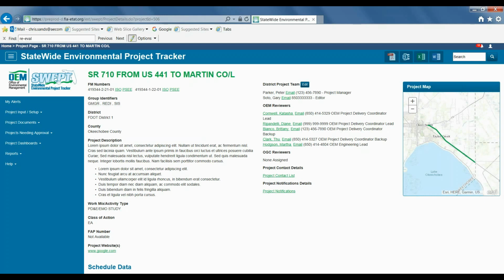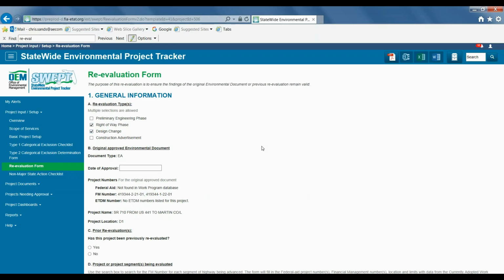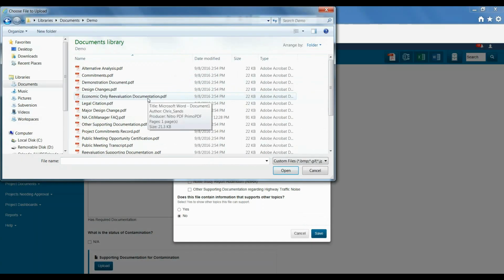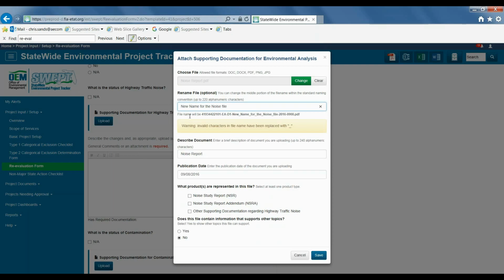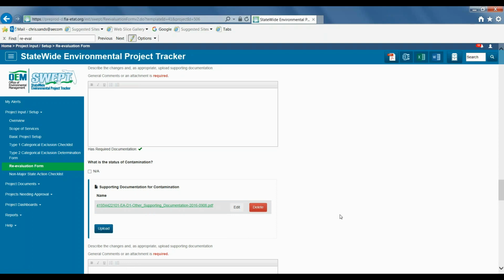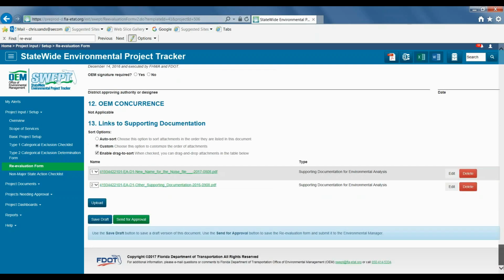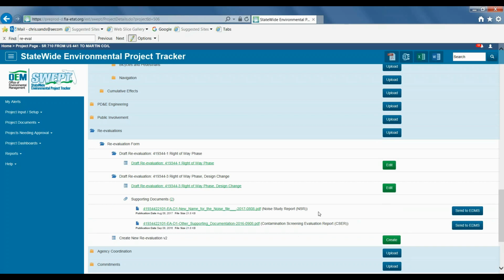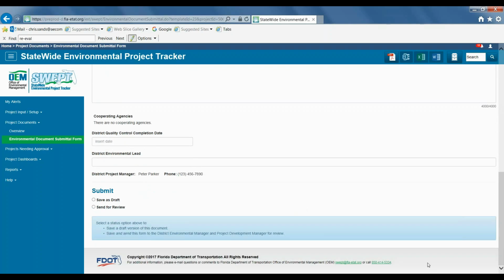Multiple Re-evaluations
This training covers multiple re-evaluations for a single project in SWEPT.